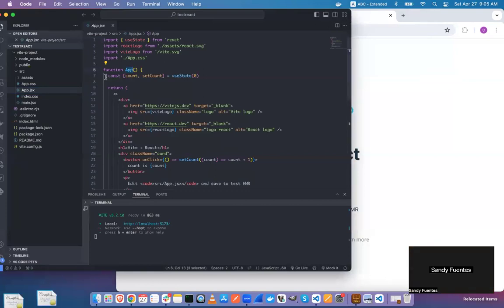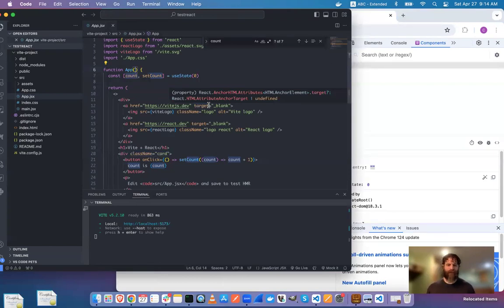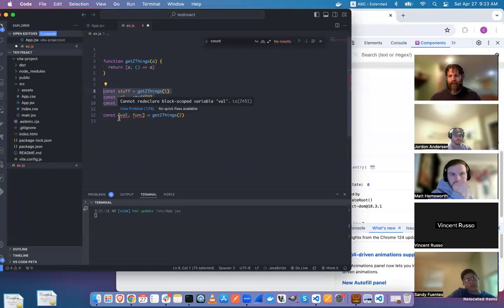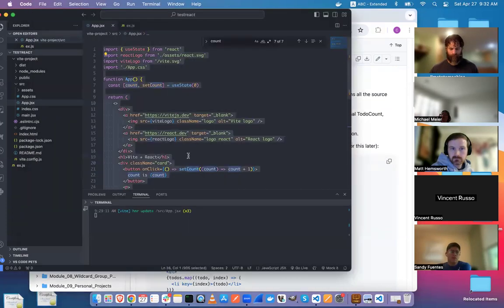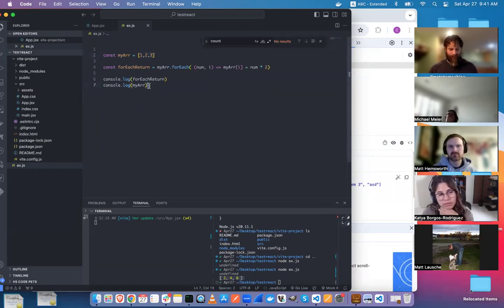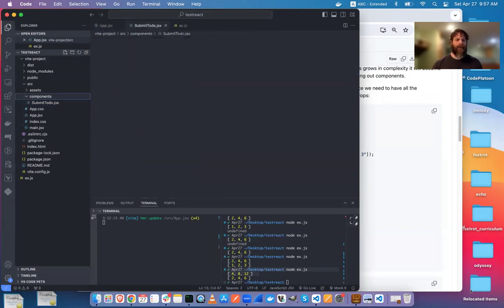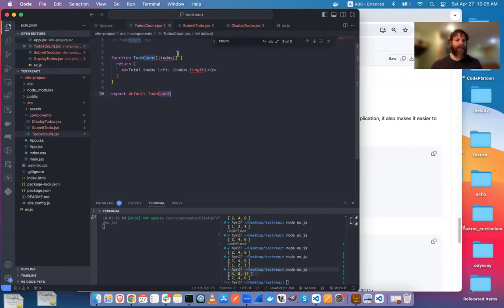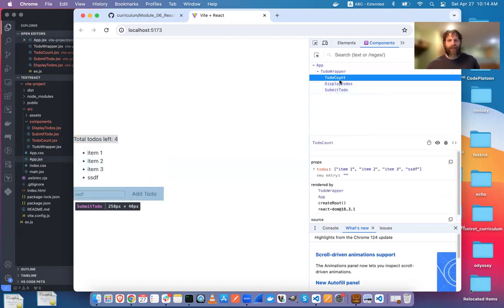W16D4: React: Lifting State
27 April 2024